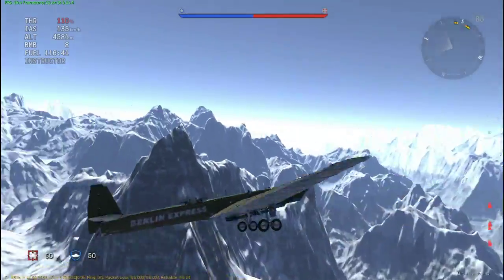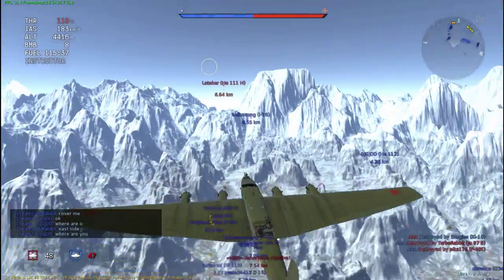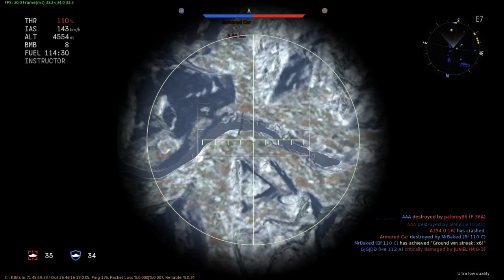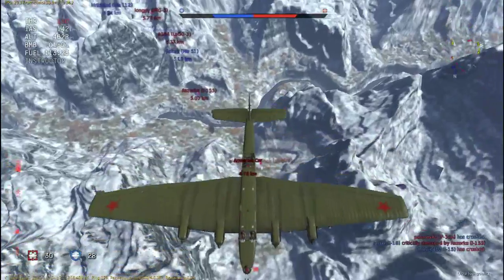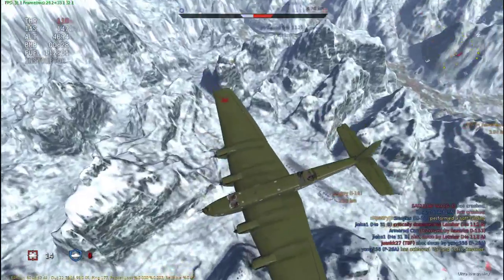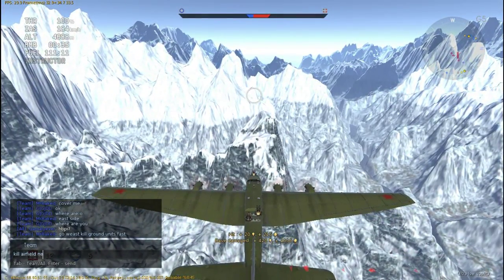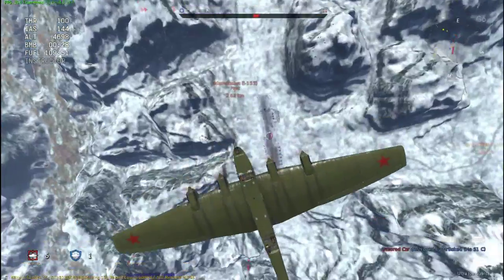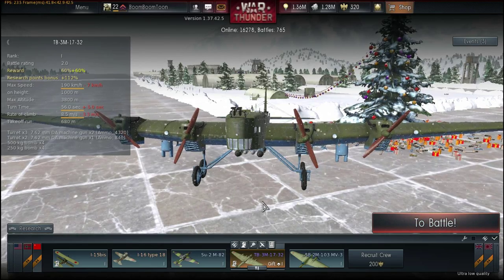War Thunder -TB-3M-17-32 "The Heavily Armoured Snail"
This is a video with recordings and commentary from the game War Thunder which is a free to play online multiplayer world war 2 plane simulator. It is awesome so if you'd like to play it just check it out online if you want.

Today I talk about the tier 1 TB-3M-17-32, a premium Russian heavy bomber. This was given as a gift from Gaijin for players who completed some of the challenges given over the Christmas period. It is a fun plane to fly if you are bomber focused but it is so slow you may fall asleep while flying it.